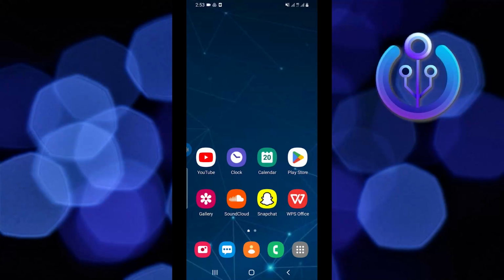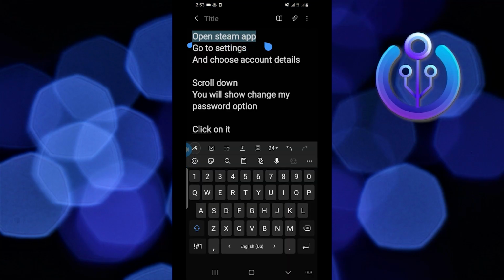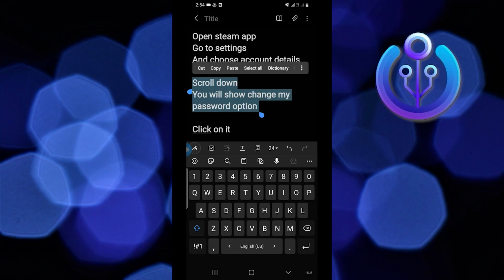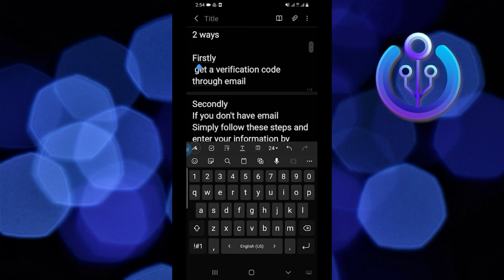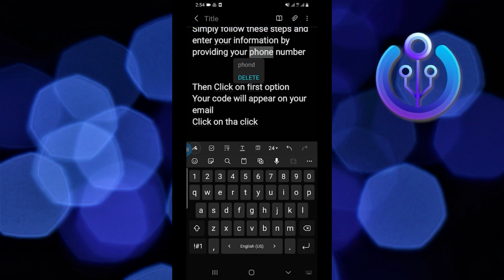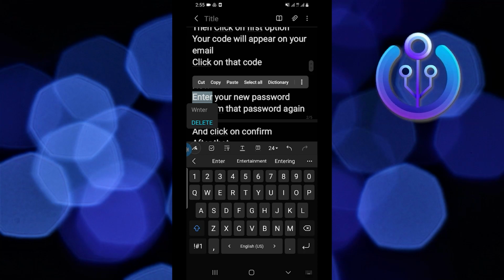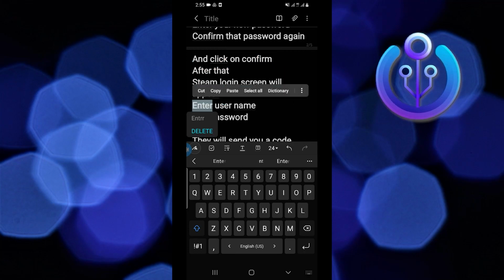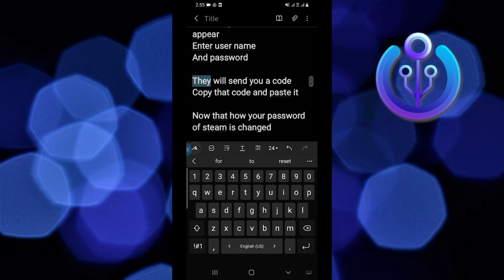How To Change Steam Password (NEW 2023)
In this tutorial, you will learn How To Change Steam Password in easy steps by following this super helpful tutorial to get a solution to your problem!!